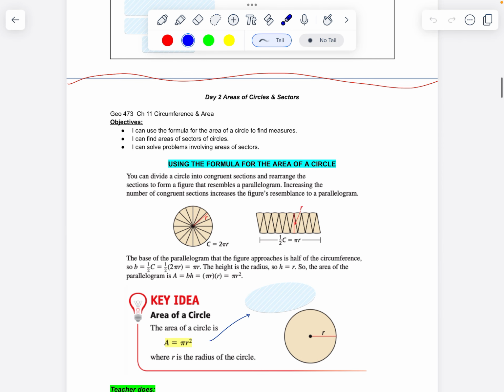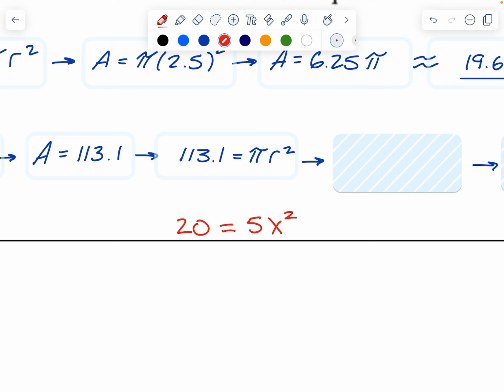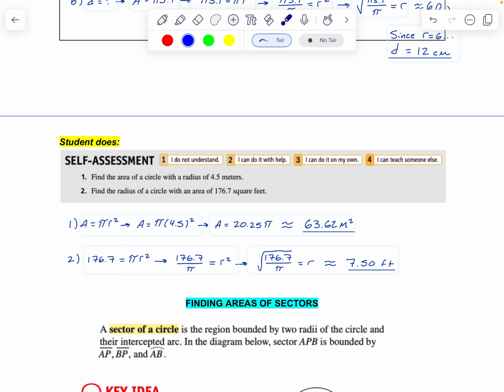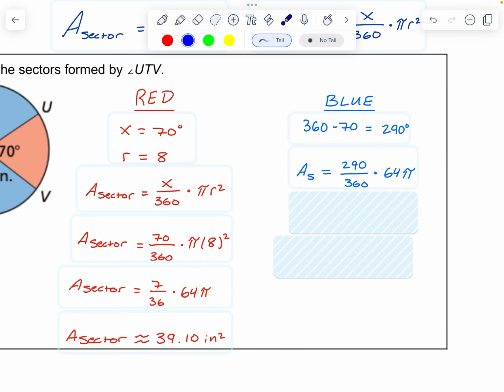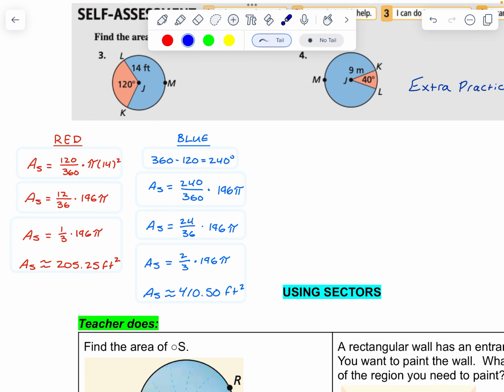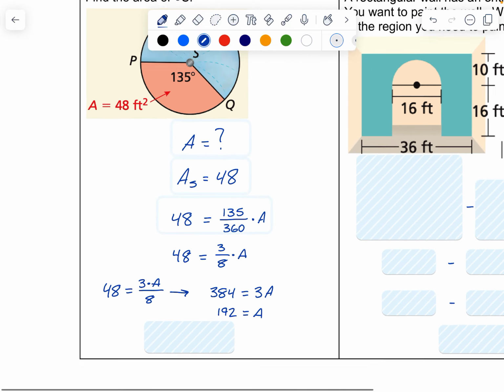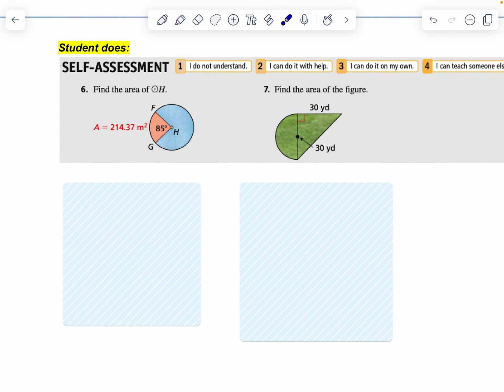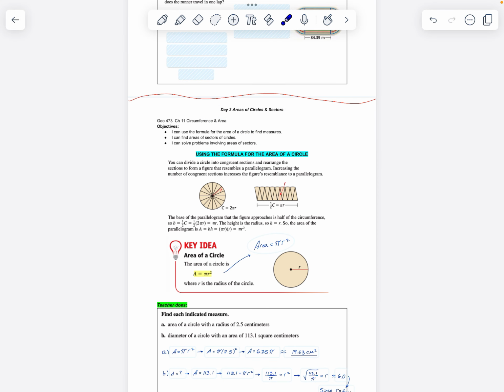Unit 11 Day 2 Notes (Jacobs)